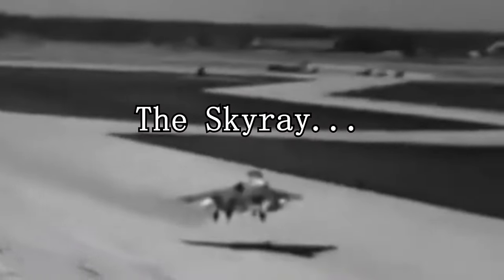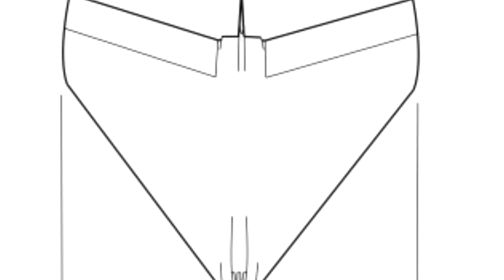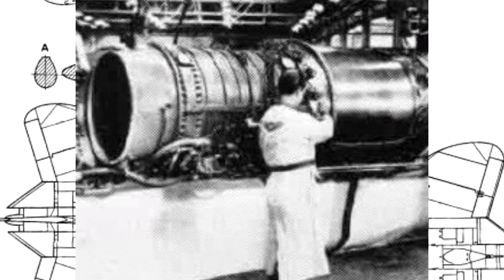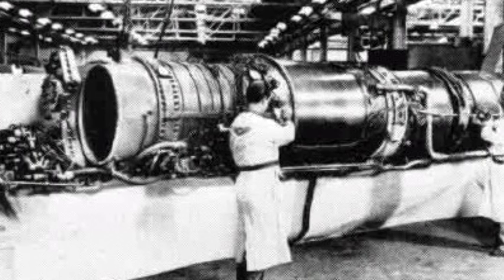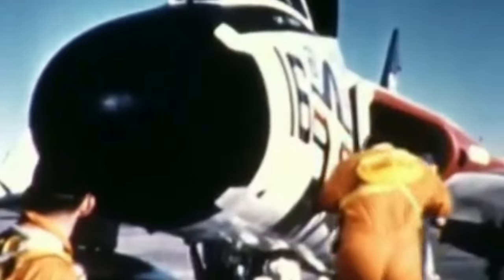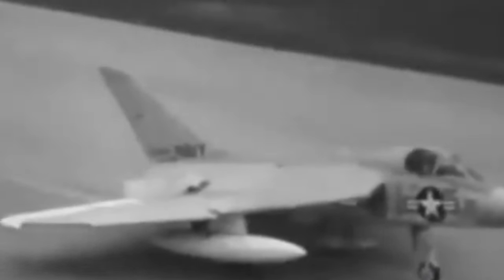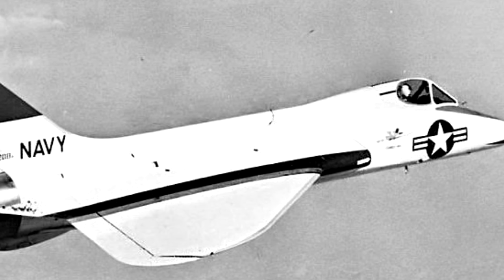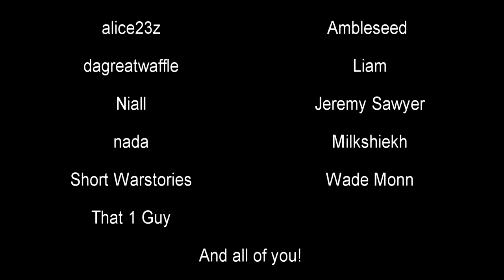The Navy jet too specialized for her own good | Douglas F4D Skyray | History in the Dark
The Douglas F4D Skyray was an impressive beast for her day. Developed purely as an interceptor with a distinctive delta-wing, they were exceedingly good at climbing to operational altitude. But due to changing demands of the US Navy, their time in service was criminally short.

0:00 - Characteristics
1:48 - Development
6:53 - Service Performance
9:50 - Retirement

"The Douglas F4D Skyray (later redesignated F-6 Skyray) is an American carrier-based fighter/interceptor designed and produced by the Douglas Aircraft Company. It was the last fighter produced by the Douglas Aircraft Company prior to its merger with McDonnell Aircraft to become McDonnell Douglas."